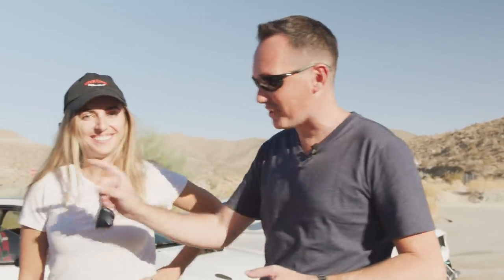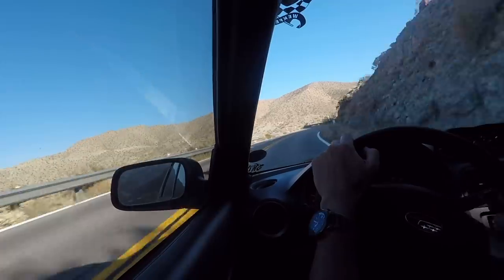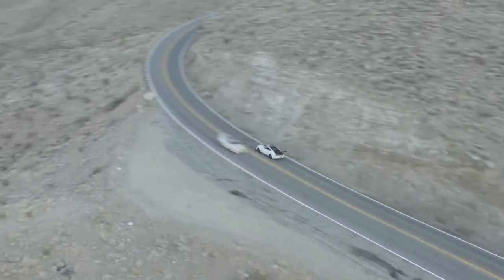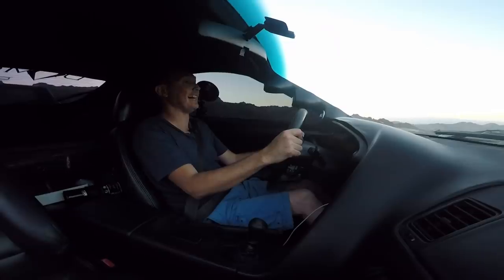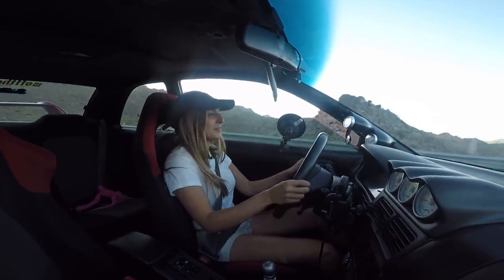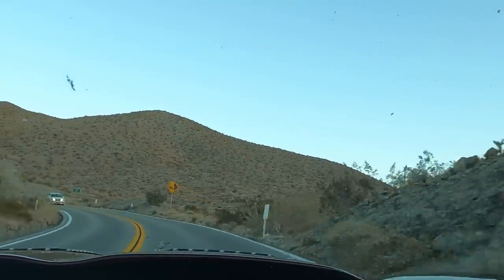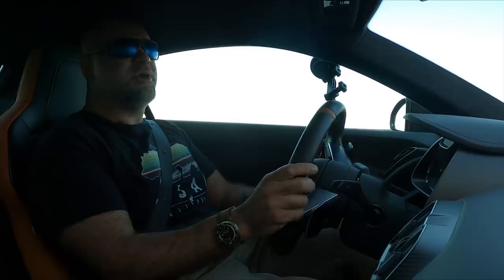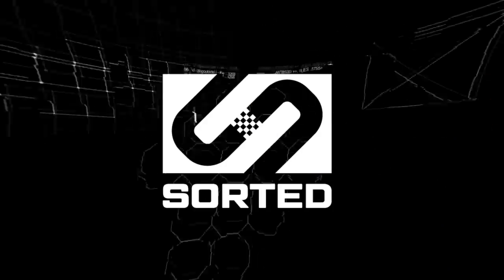Sorted - Testing Streetability of The West Coast Cars S1 E6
AutoTempest brings together listings from all the major used car sites.
All the cars. One search.

Vehicle fires happen. H3R performance has you covered, whether the fire is fluid or electrical in nature.

Need shelter for your ride? Visit Shapes Solutions and they get what you need covered in as little as 4 weeks.

We used GPS Data from DRAGGY for official numbers

Like the show and want to show your support? to grab some gear and show us some love!

Like what you saw? Check the links below to shop for your own car to be featured in the series!